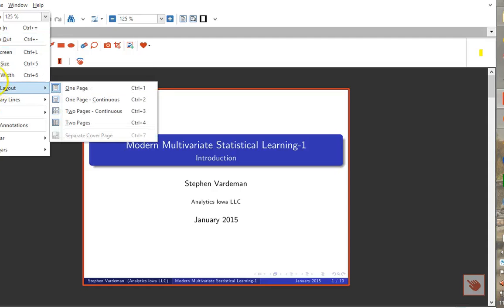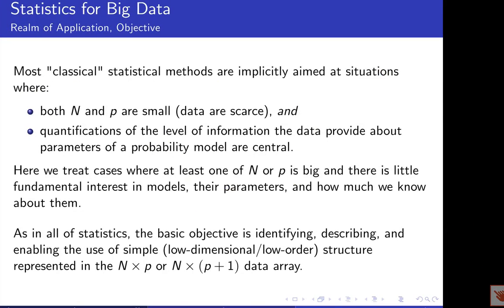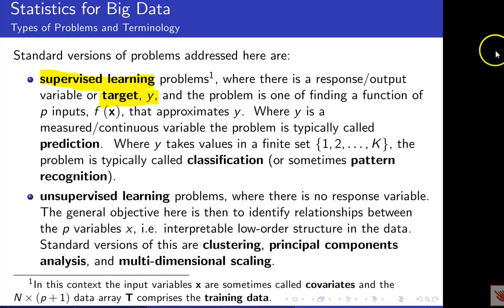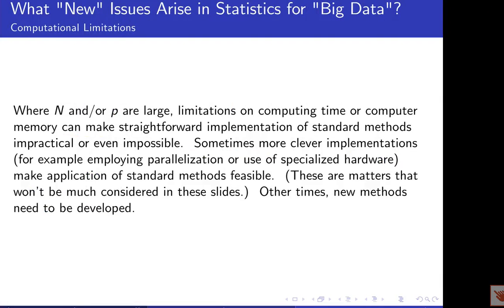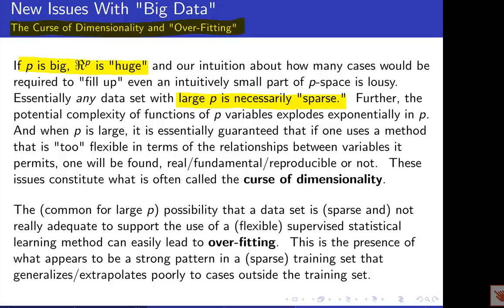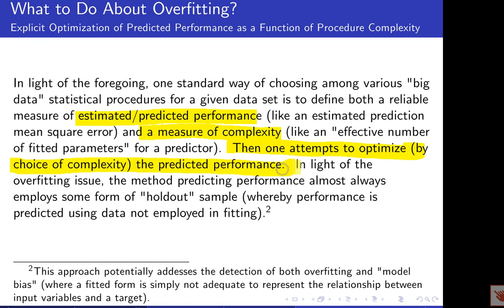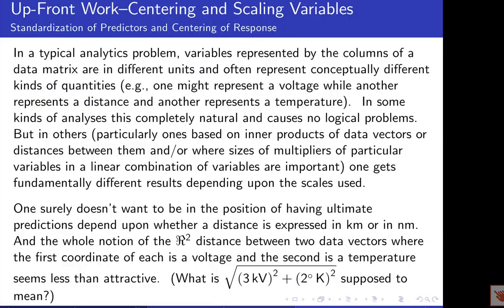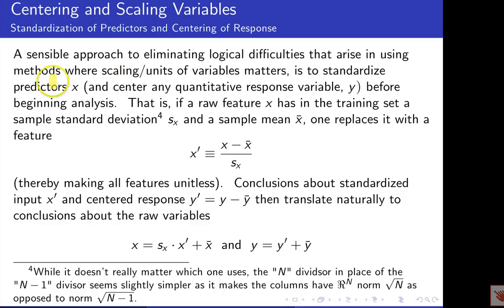Statistical Learning Introduction-A (Module1)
This video is the first part of an introduction to statistical learning materials It serves also as part of an introduction to Stat 602 Spring 2015 at Iowa State University.